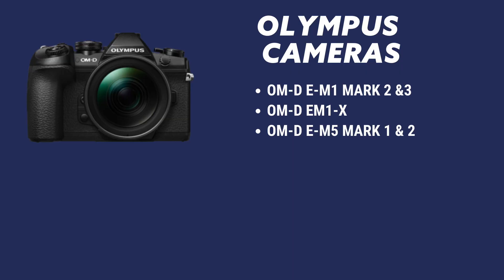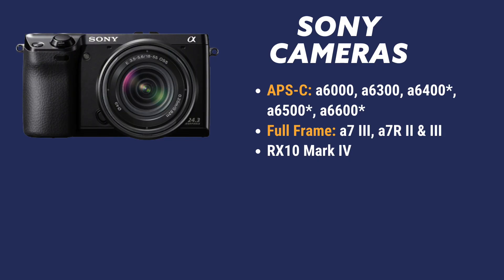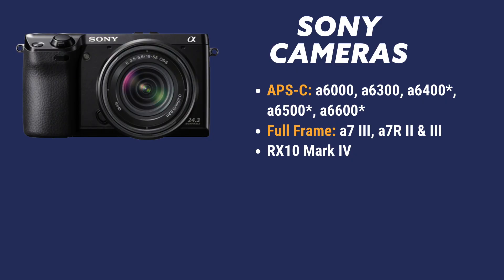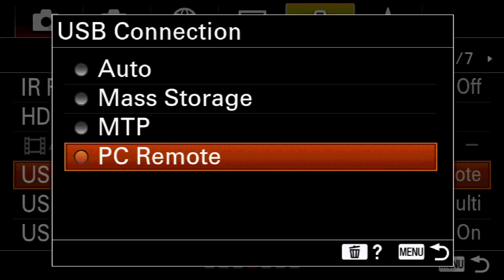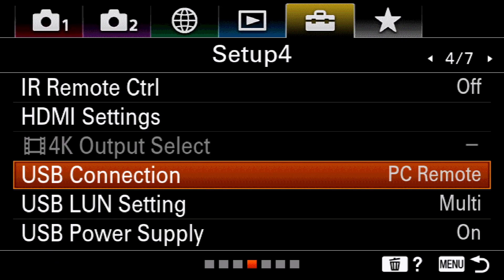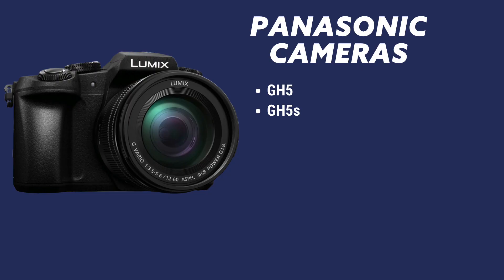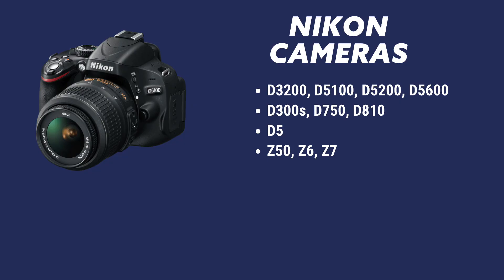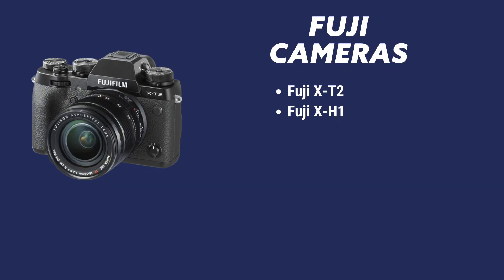Live Stream on ANY CAMERA with USB on MAC | NO CAPTURE CARD REQUIRED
You can now Live Stream on ANY CAMERA with USB on MAC with NO CAPTURE CARD REQUIRED - Sony, Nikon, Fuji, Panasonic, even Olympus camera.

The USB cable I use for the Canon M50 and Sony a6400

You can live stream with no capture using Ecamm Live, you only need to use a USB cable on mac to use with Ecamm Live.

MY CAMERA GEAR & TOOLS
📸 My Main Camera
Lens Used for Streaming
🎤 Live Streaming Microphone